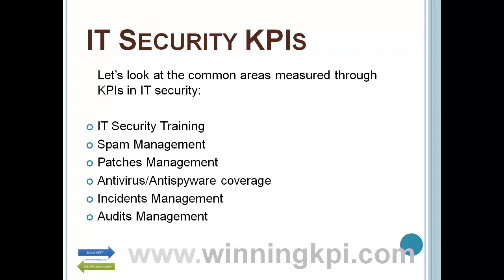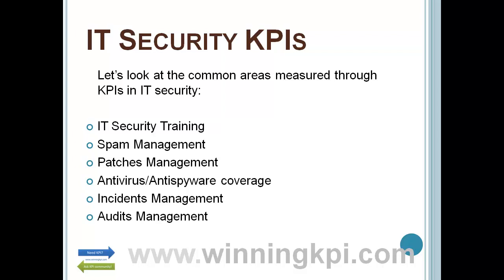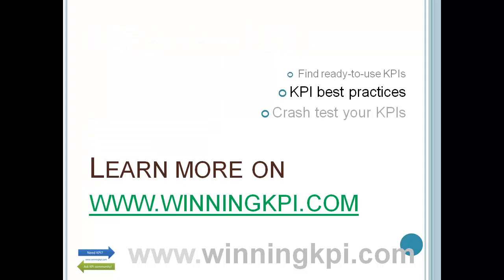IT Security KPIs Example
| In order to ensure that your organization keeps the highest standards of IT Security, consider monitoring performance via Key Performance Indicators (KPIs). By measuring the progress and achievements of your IT security systems and practices over periods of time, you will be able to identify any faults and make decisions upon them.